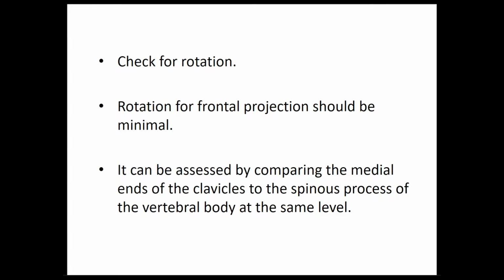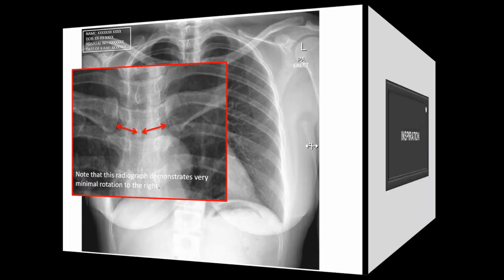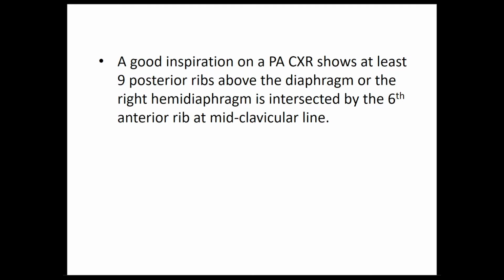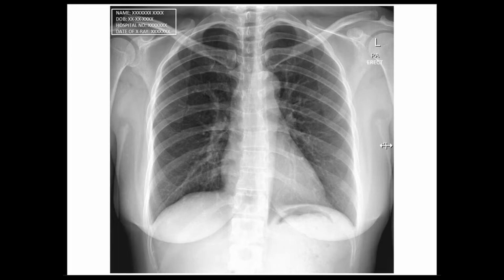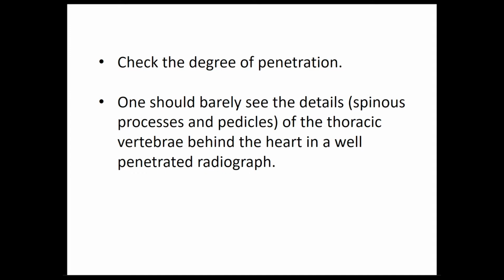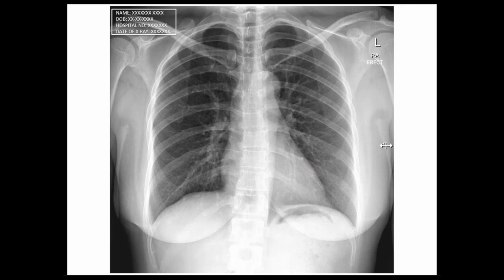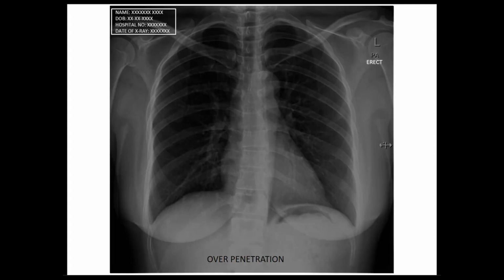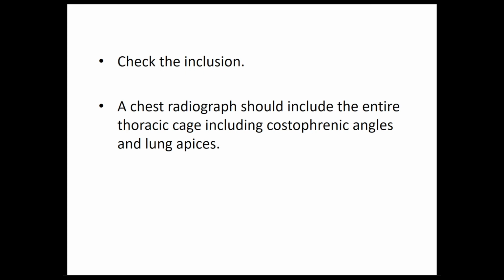Quality of Chest Radiograph 1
MOOC UiTM